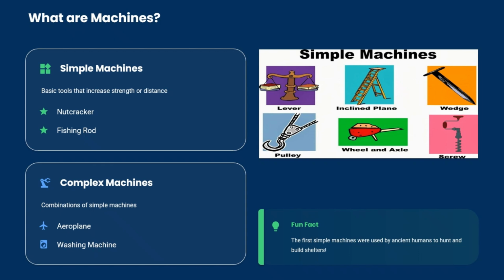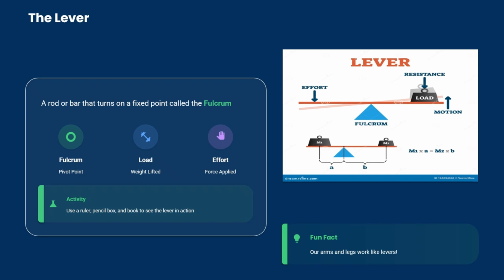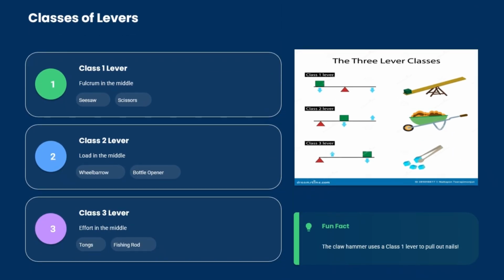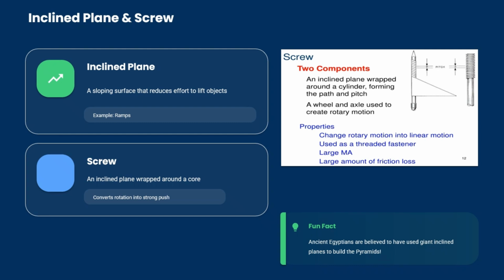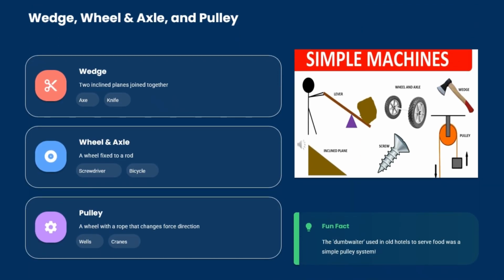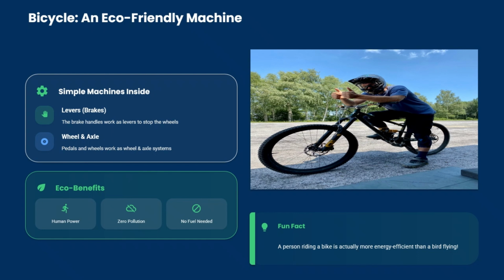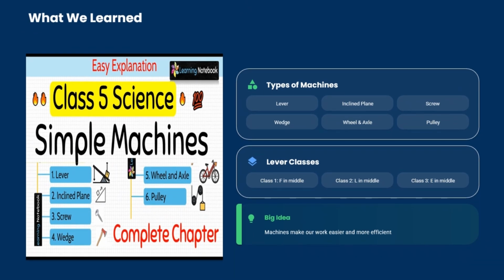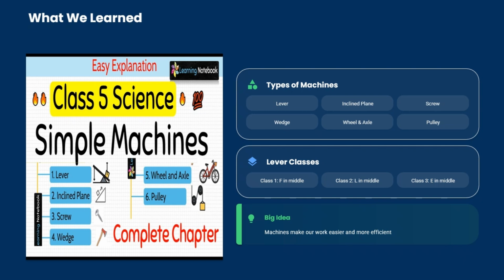MACHINES IN OUR DAILY LIVES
What do a seesaw, a bottle opener, and a fishing rod have in common? 🧰 They’re all levers—and you can MASTER them in minutes! Join us for hands-on demos that classify all three types of levers, plus you’ll build a DIY pulley to lift heavy loads, decode the wheel & axle, and solve real puzzles (how do you balance a seesaw with an adult?). Perfect for curious minds: levers, inclined planes, pulleys, screws, wedges explained in one go!